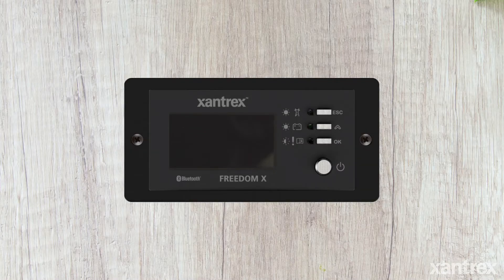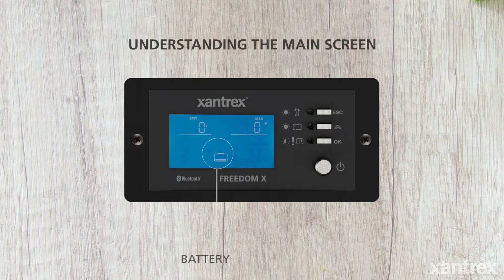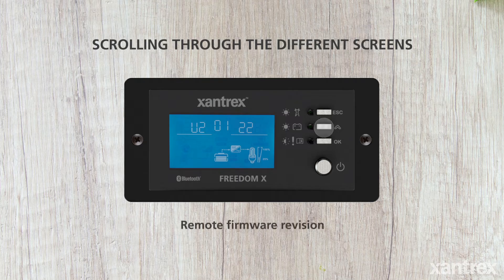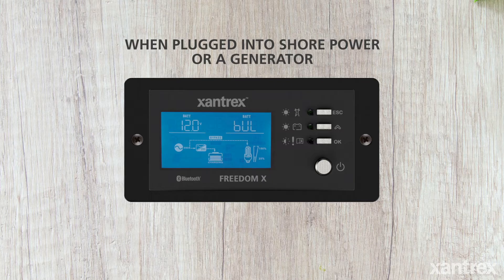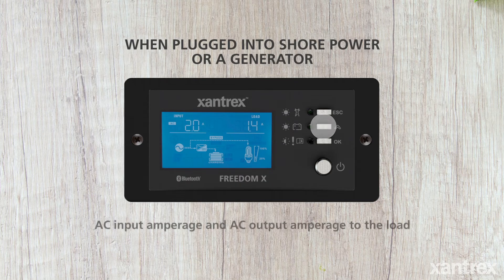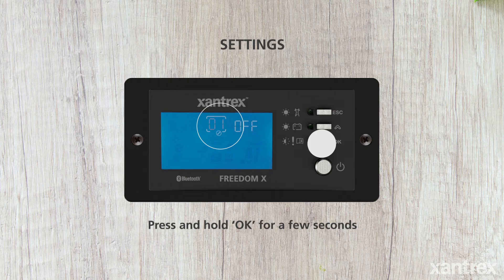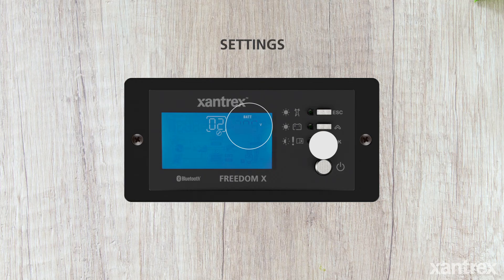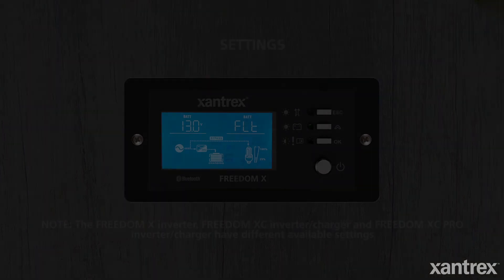FREEDOM X Remote Panel Walkthrough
Conveniently monitor and change settings for your Xantrex FREEDOM X inverter, FREEDOM XC inverter/charger or FREEDOM XC PRO inverter/charger from the convenience of The FREEDOM X Remote Panel.

To learn how to use Bluetooth to pair with a smartphone or tablet to use the Xantrex FXC Control app, watch this video